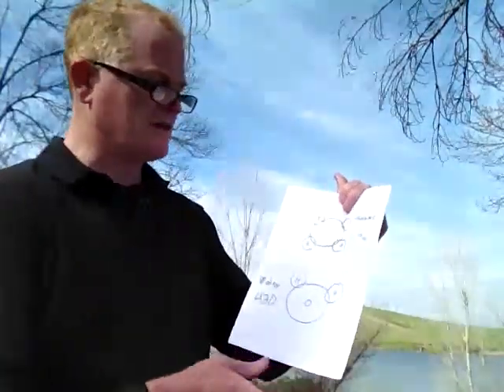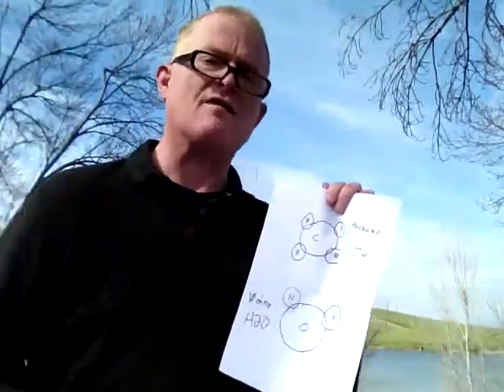Are You Confused About Hydrogen Bonding In Water?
Do you think it is because you are stupid?
Guess again . . .
Listen to this episode of my podcast:
The Central Confusion of Water Science